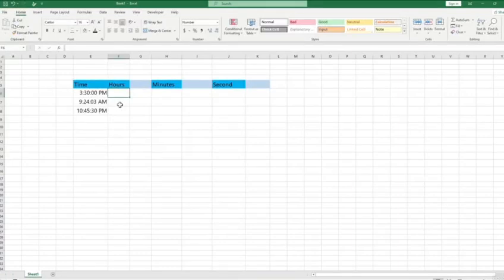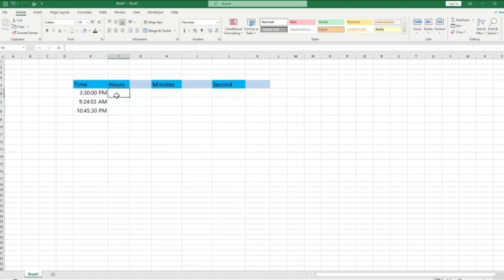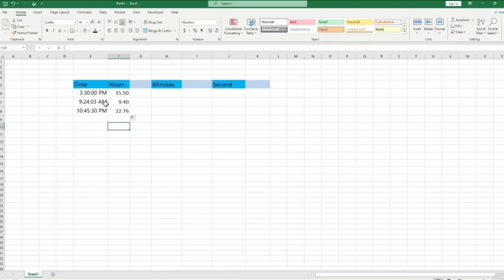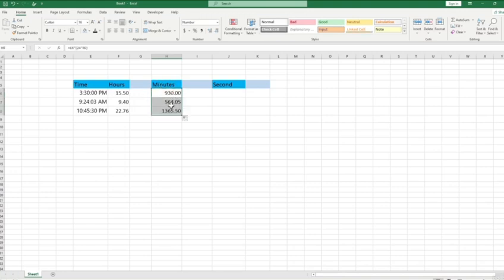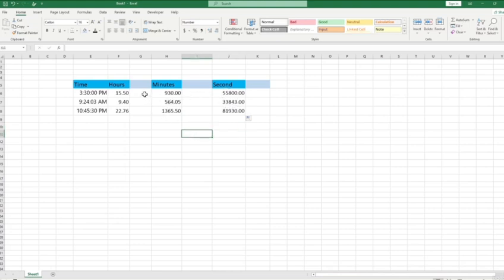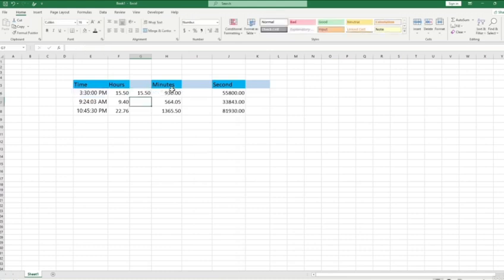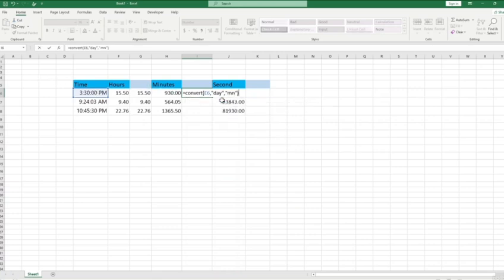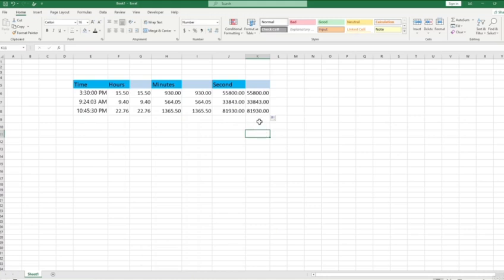⏳ Convert Hours, Minutes & Seconds in Excel – Easy Guide 📊